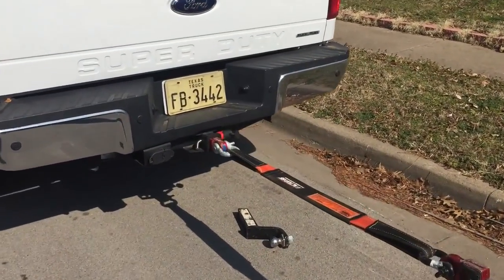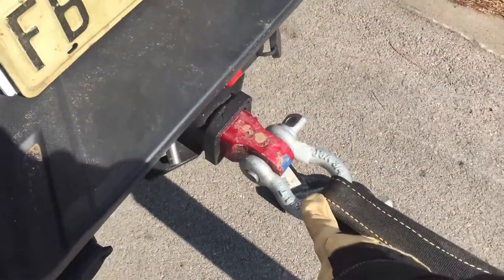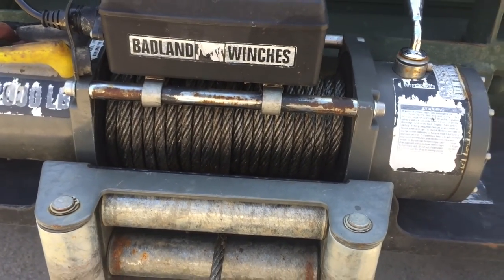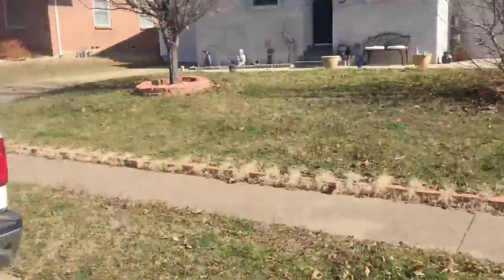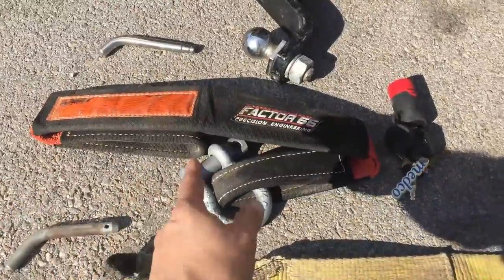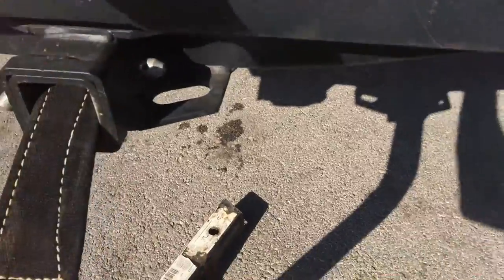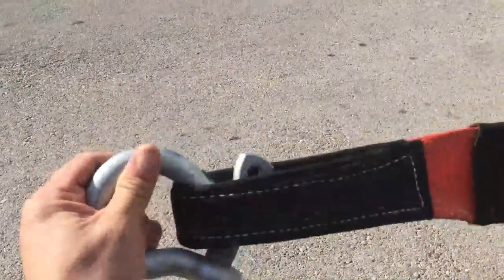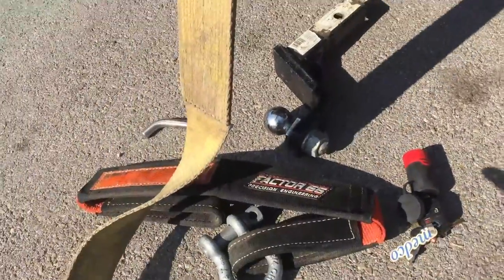Factor55 Closed Winching System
Using the Factor55 closed winching system will make your recoveries much safer. Here I am showing you the FlatLink, HitchLink and Shorty Strap to make a 100% closed winching system. Also USA made shackles for safer winching.  I am just a happy customer of Fctor55 products and made this video to share.